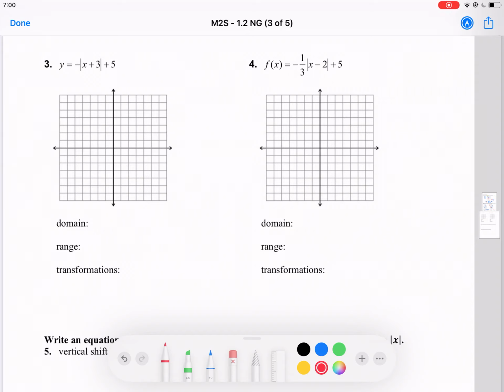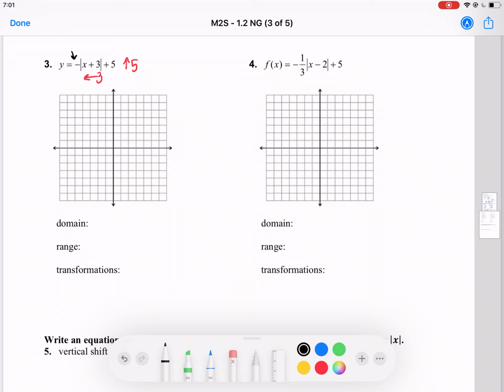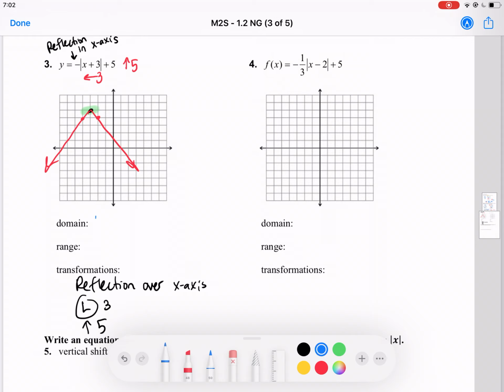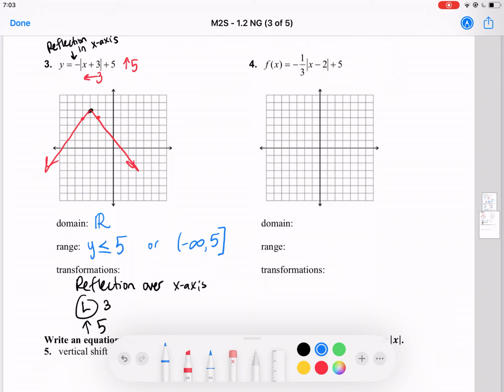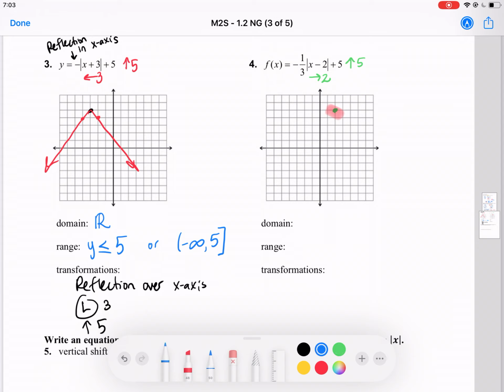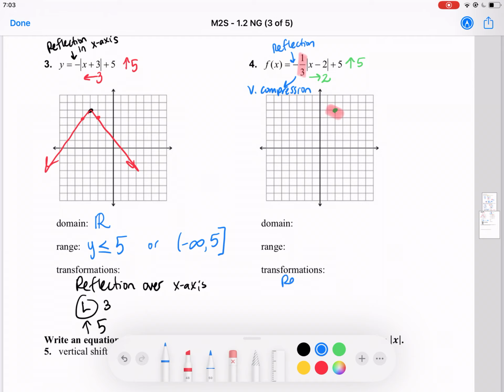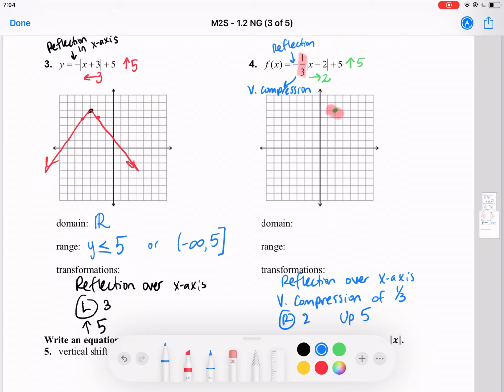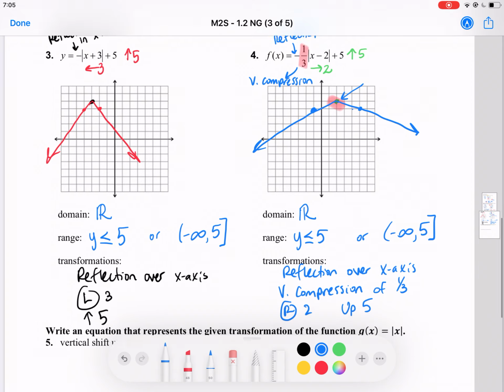M2S - 1.2b: Absolute Value Functions (2 of 3)